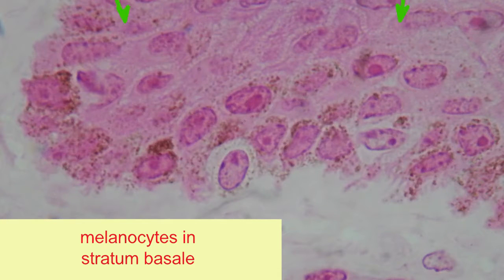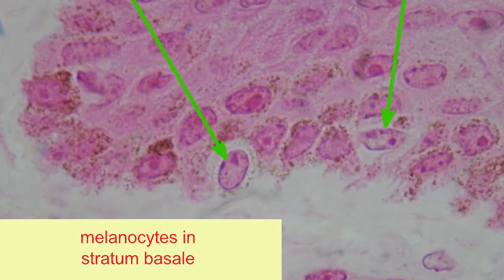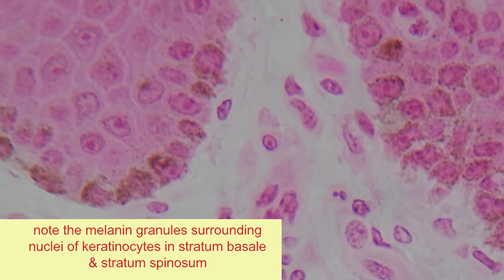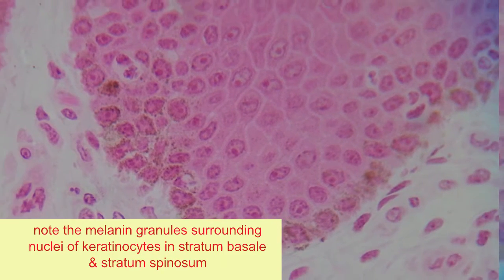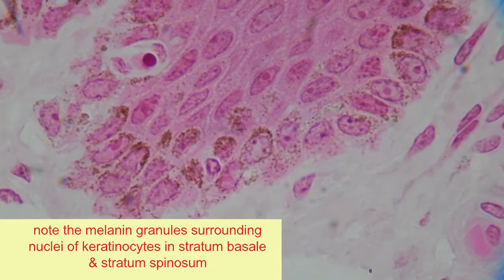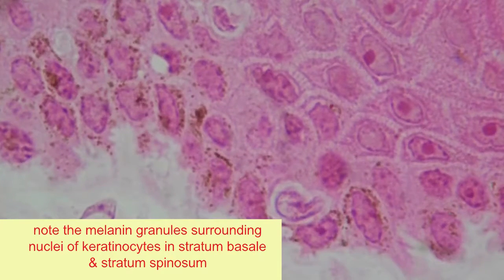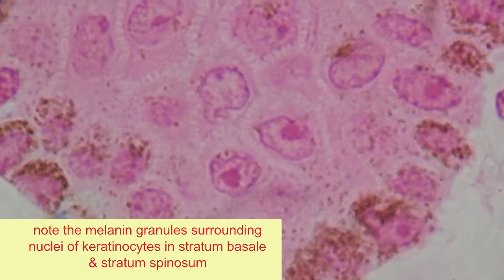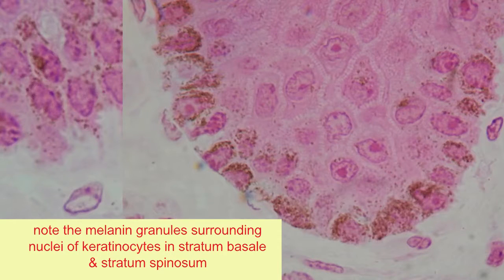MELANIN IN THE EPIDERMIS